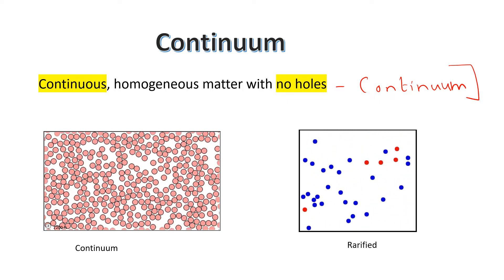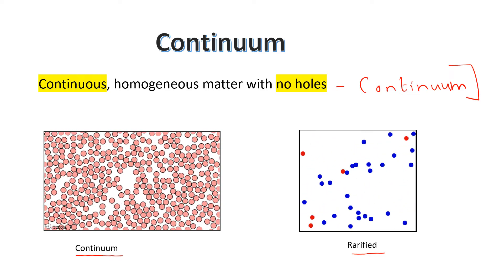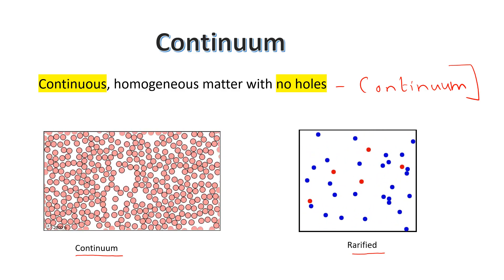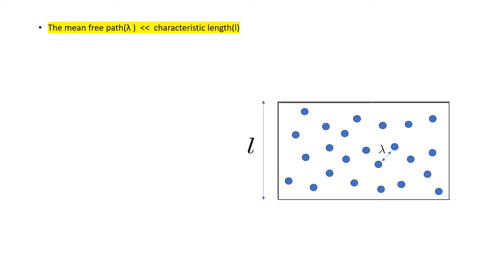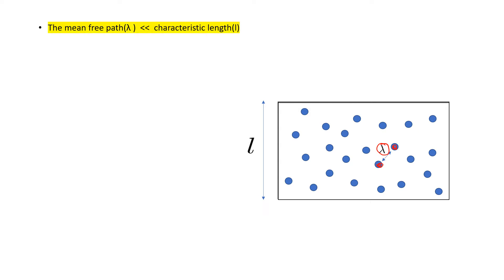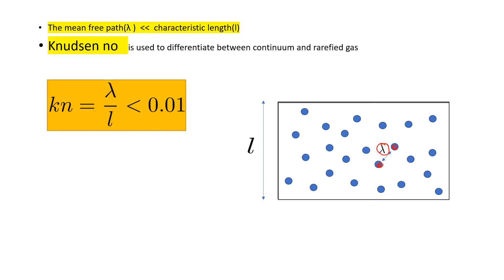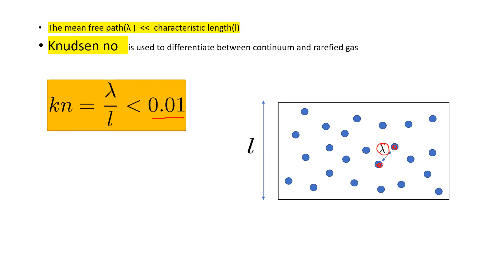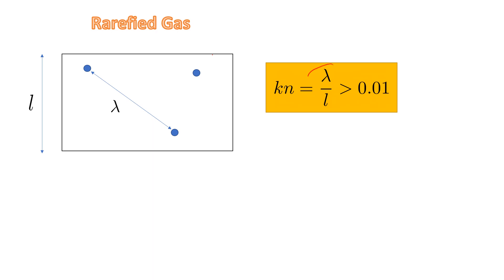Continnum(Lecture-1.3)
What is continuum?